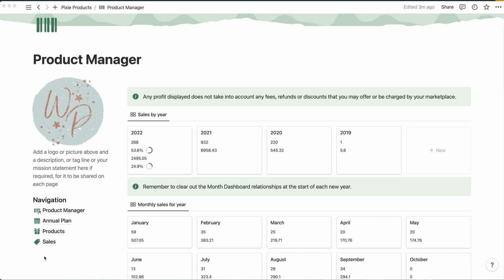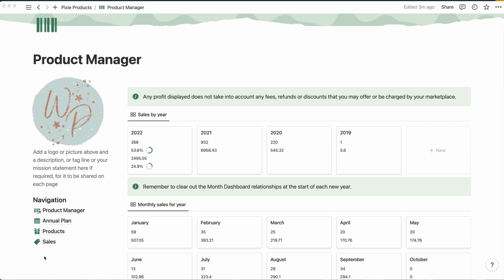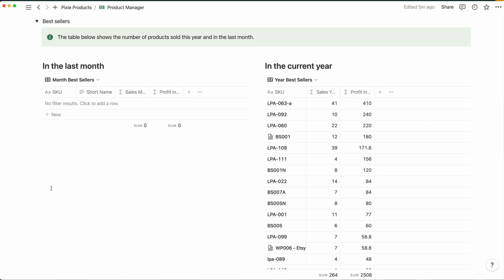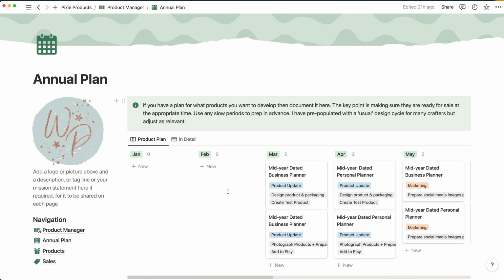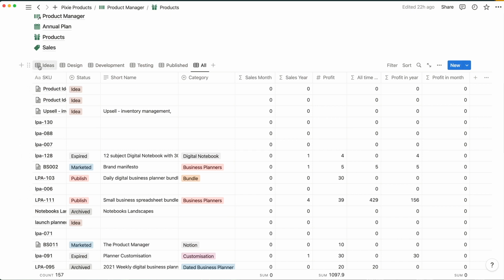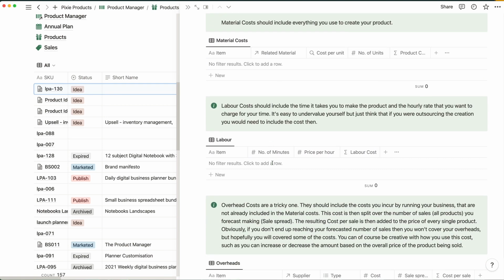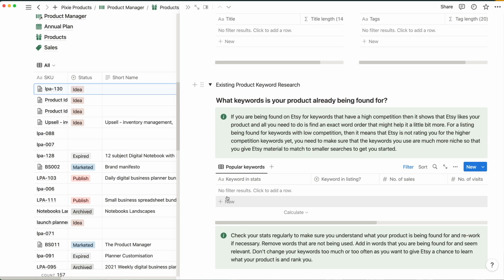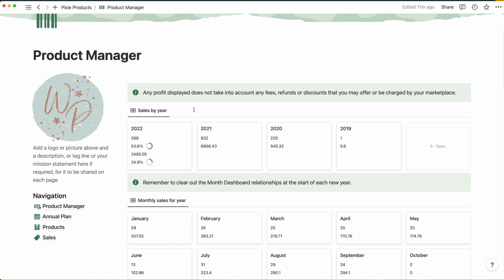Product Management Made Easier - Notion Template Demo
Are you looking for an easy way to manage your product development? Look no further! In this video, we'll show you an overview of our Product Manager template in Notion.

Don't miss out on this informative demo – click play now and see how easy it is to get organised with Notion!

INSTAGRAM » @thewebpixiehq
FACEBOOK » @thewebpixiehq